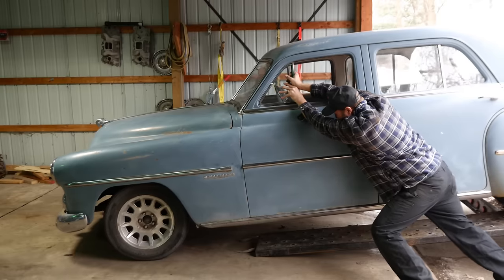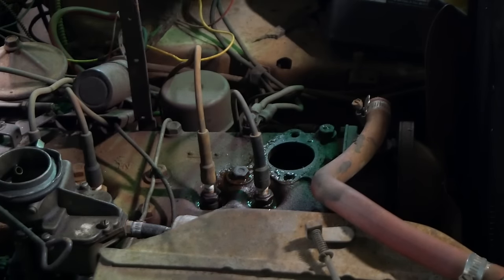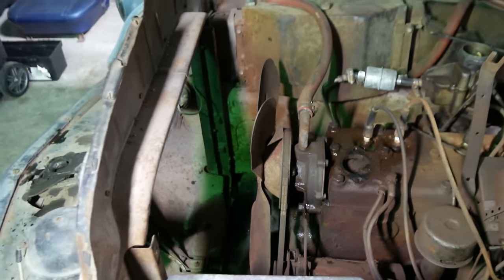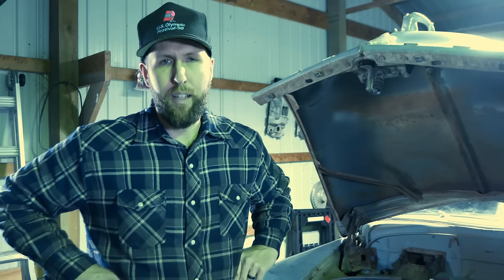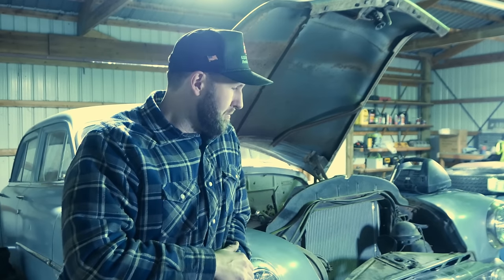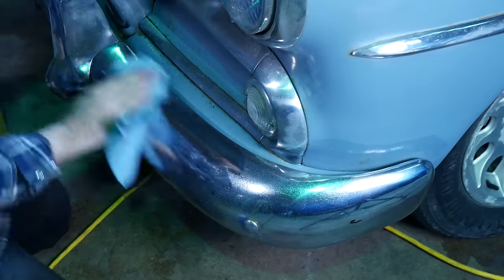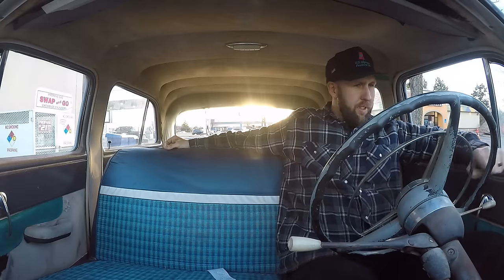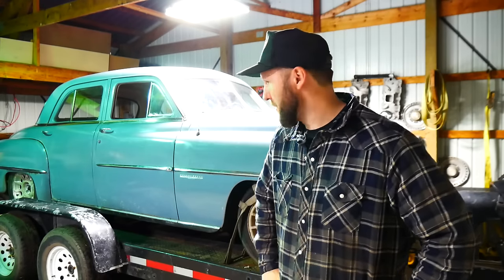1952 Dodge Cooling Repair & Paint Buff - Vice Grip Garage EP23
The 1952 Dodge Meadowbrook is back!  I dig into the cooling system and try to get that repaired, then get side tracked and start buffing the paint out, because I want it Factree.  Maybe it shines a little more?  I think it does.  Brings a guy right down to his knees even.  Ever see a old car break down in a car wash?  Well, watch and find out what to do when that happens.  Want to say hi, sell me some junk, or send me classic hats, Pencils, keychains, or liquid courage?  Mail box machines is below.

SEND ME JUNK:
Lewisburg, TN
37091